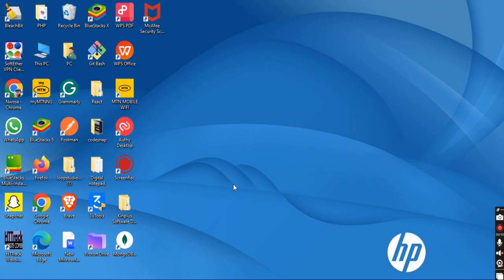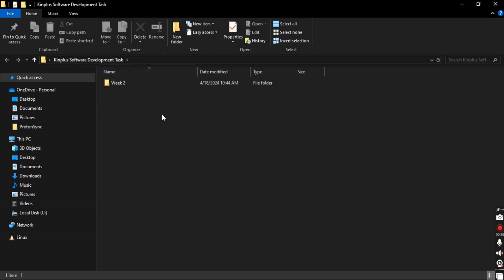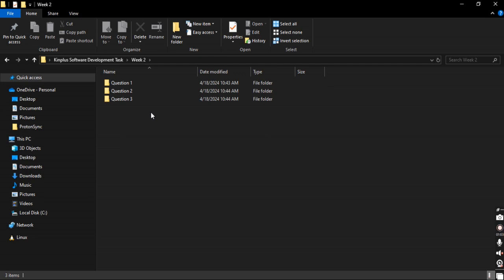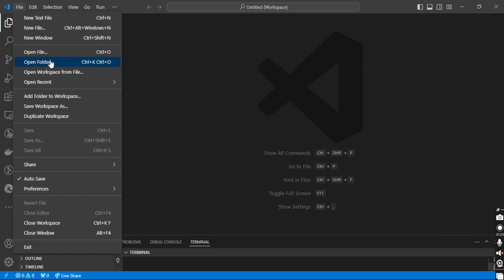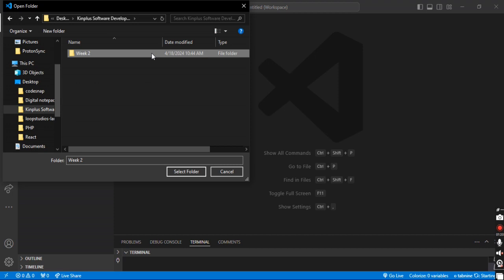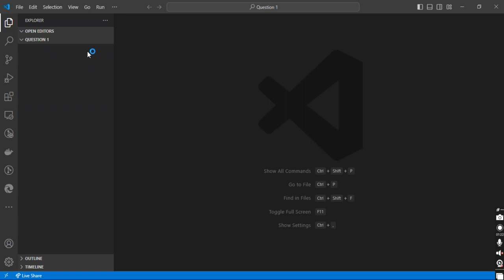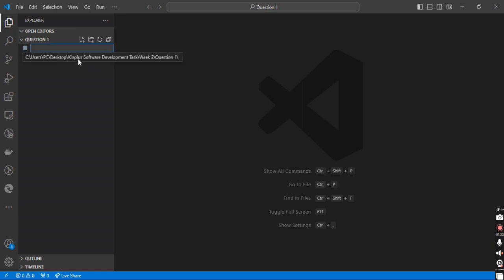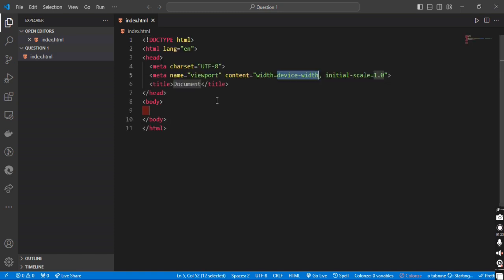how to submit